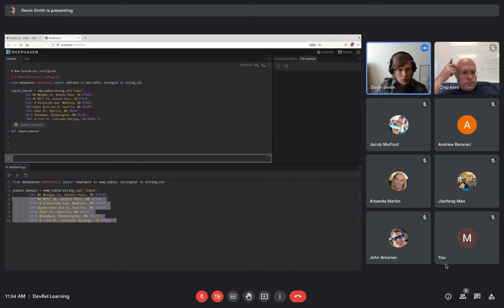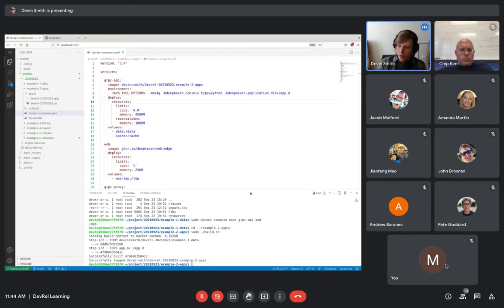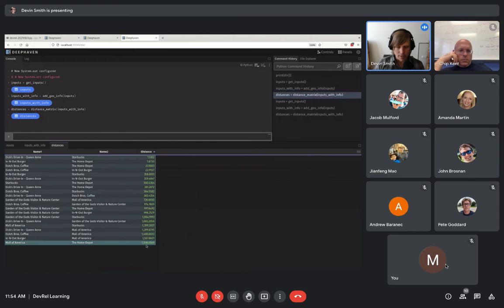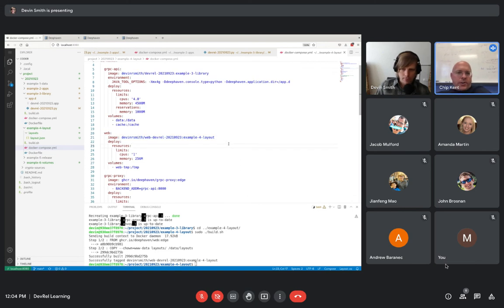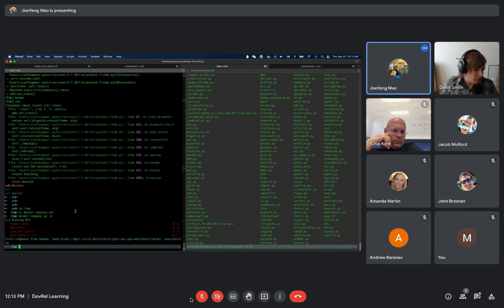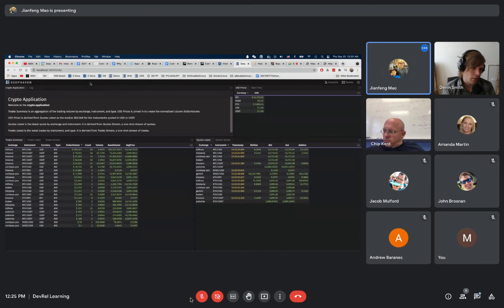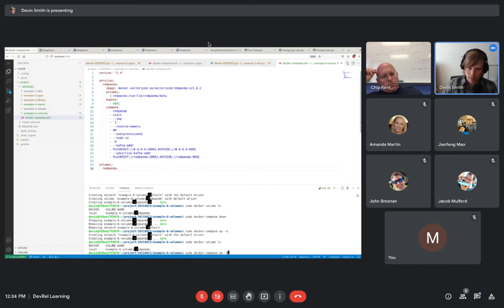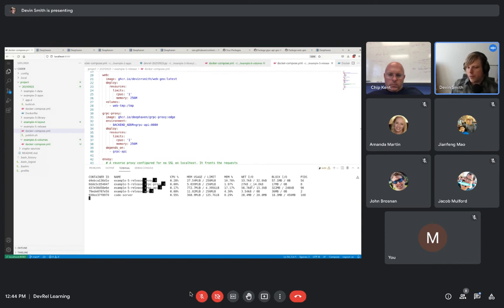Creating and Deploying Custom Deephaven Applications (Learning Sessions)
An overview of how to create Deephaven production applications.  This video covers:
* Adding data to Docker images
* Adding libraries to Docker images
* Creating Deephaven App Mode applications
* Saving and using GUI layouts in Deephaven App Mode applications
* Publishing custom Docker images to GitHub
* Adding persistent storage to Deephaven deployments